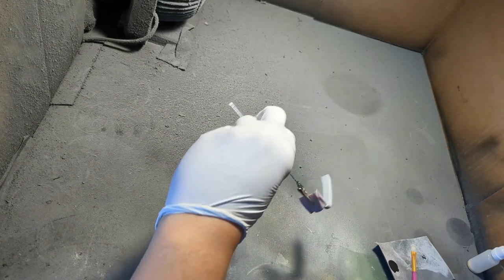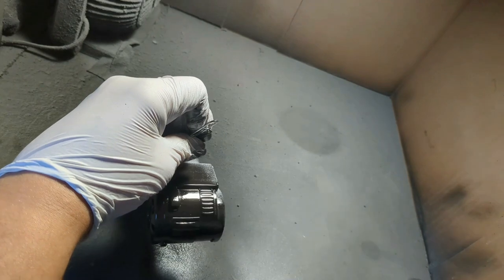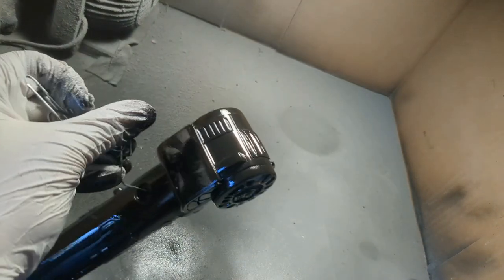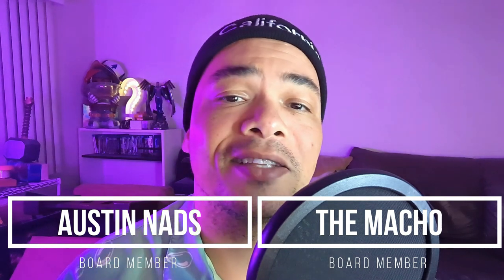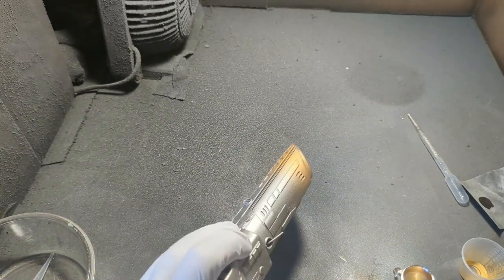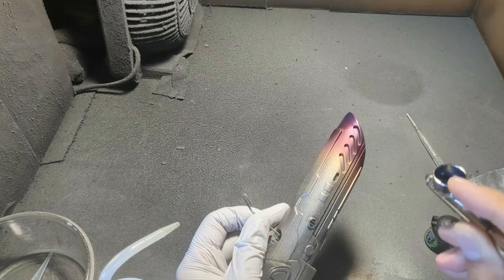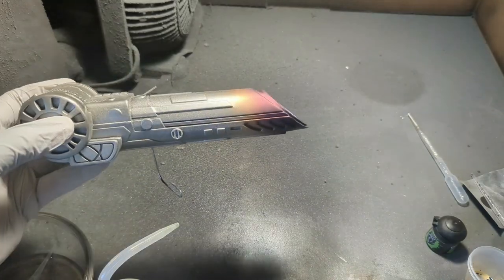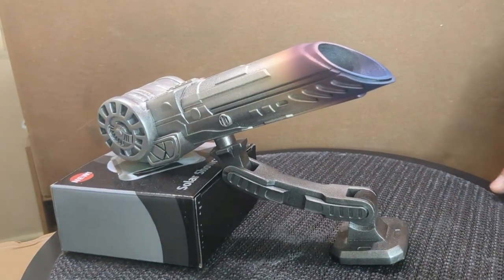Let's Paint Plasma Cannon from Predator| Step-by-Step Tutorial eps 30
Nail art brush set
Army Painter Dry Brush set
3d Resin
Dropper bottles

 Waiya paints Amazon Wish List